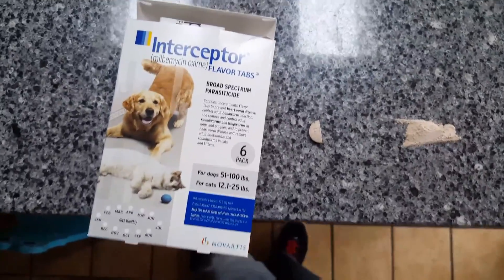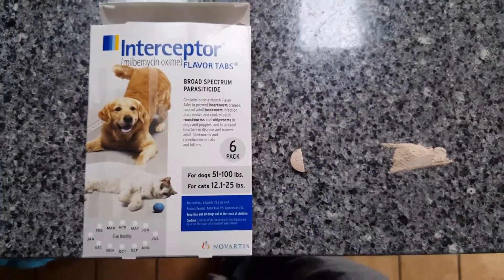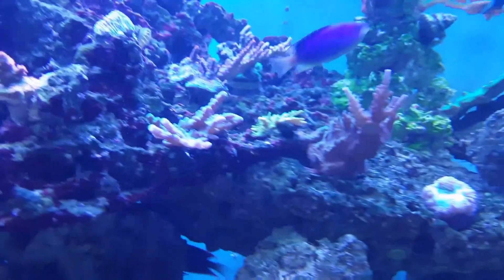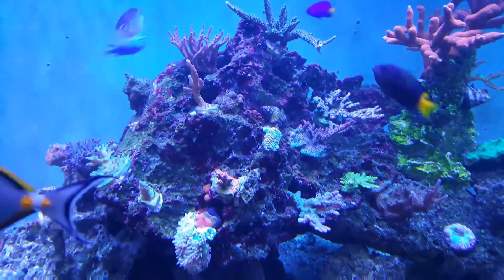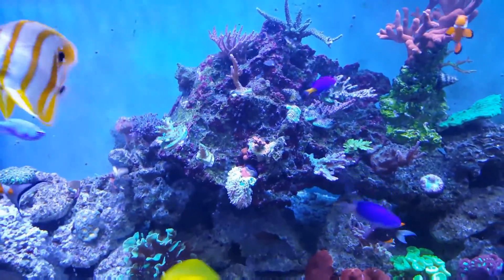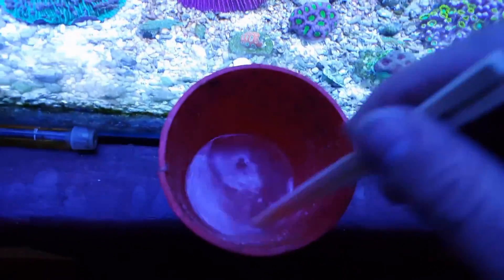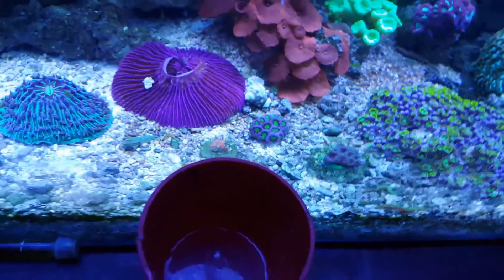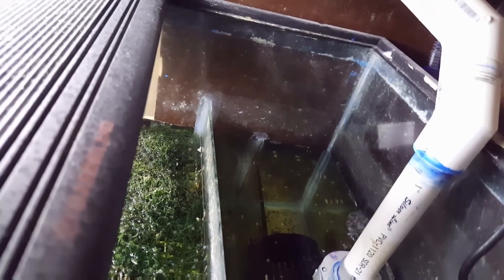RED BUGS!!! Acropora eating red bugs, treatment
Psychedelicbabe, asked how I quarantine my corals.  Well, this is why you should quarantine.  From my reading and research coral dips don't help rid Red Bugs.  Bayer insecticide coral dips would be the best options to make sure you kill anything and everything.  I will not make this mistake again.  I'm overhear acting like a noon.  And now I'm paying for it.  Interceptor is a prescription only medication so it was extremely hard to get.  There was no vets in my area that would give dog medicine to me for my fish tank.

Crystal salt:

My return pump:

My wave makers:

My lights Ocean Revive:

Auto Top off, JBJ ATO:

Protein Skimmer with different Pump:

Pump on my protein skimmer:

Grounding probe:

Magnetic seaweed clip:

Flipper mag glass cleaner:

This video was created using PowerDirector on android, my Samsung note5.
intro and outro created on video show , music is from videoshow track:  The other side